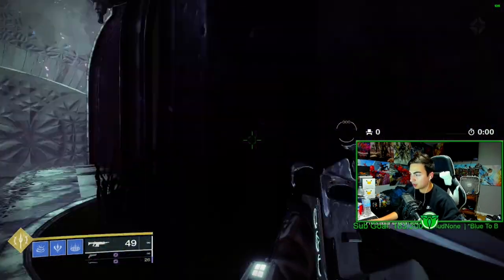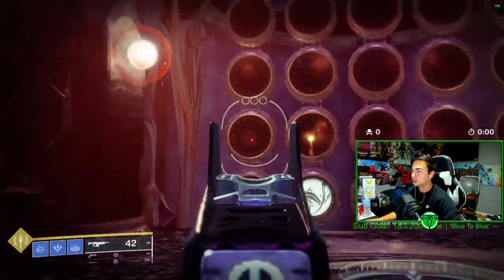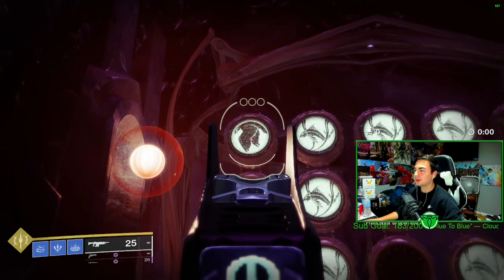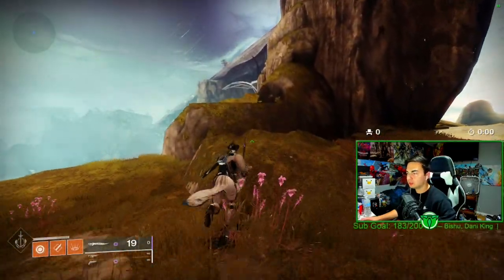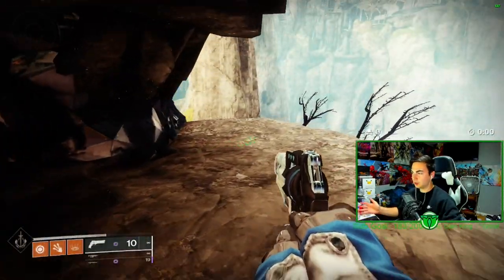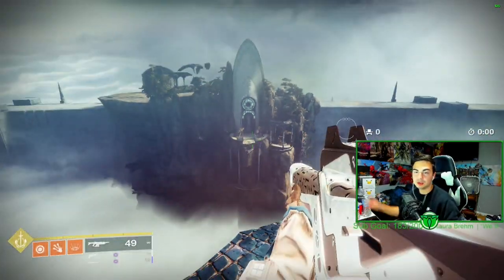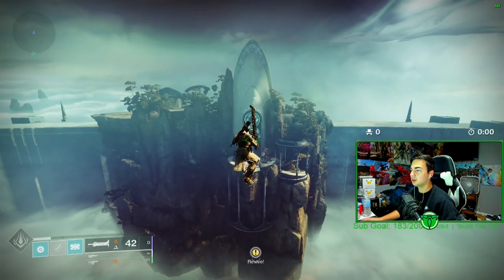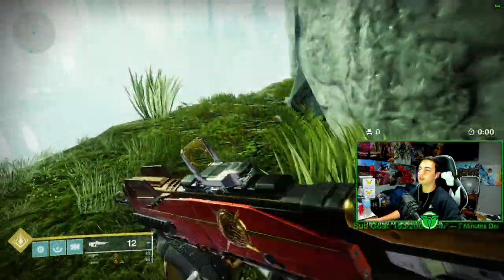HOW TO GET RAID LOOT AS A SOLO PLAYER IN DESTINY 2 | LAST WISH CHEST CHEESE GUIDE